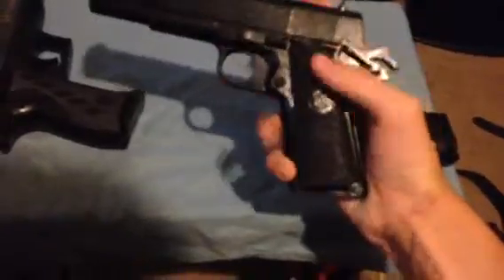My Airsoft Guns